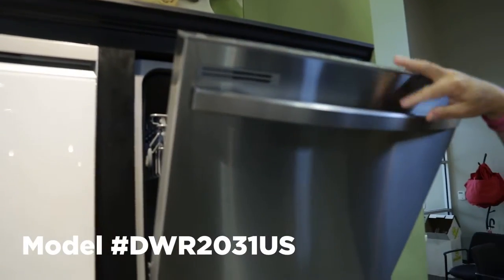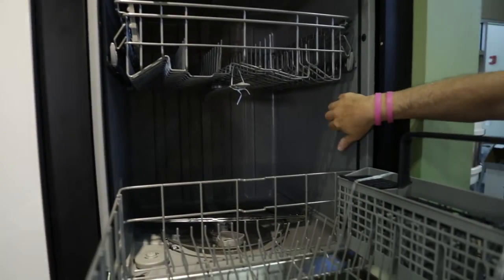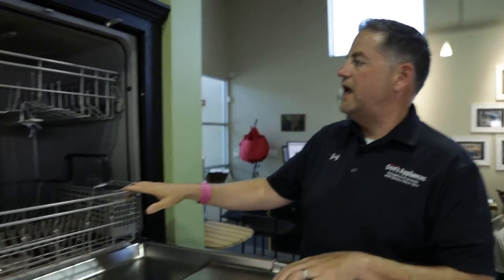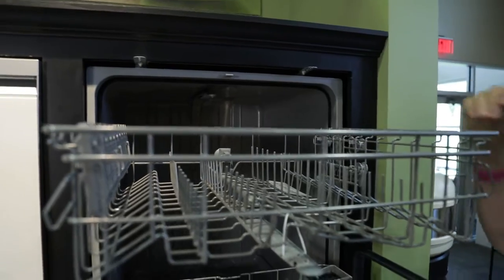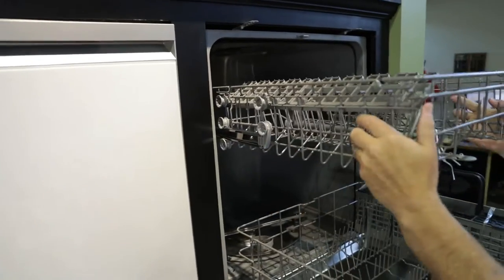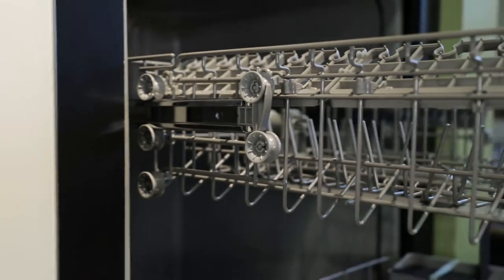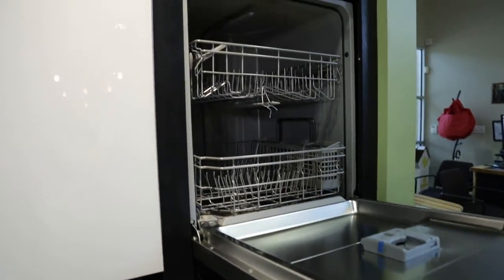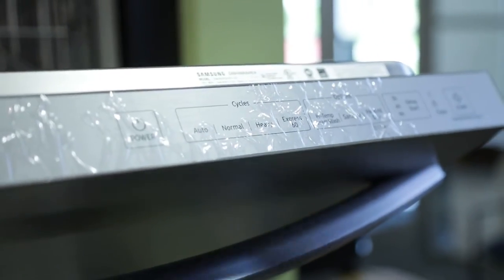Samsung Dishwasher Overview ( Model # DW80R5060US)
Matt talks about the features on this Samsung dishwasher, and why it might be suited for your kitchen!